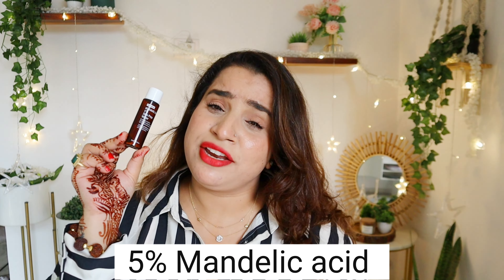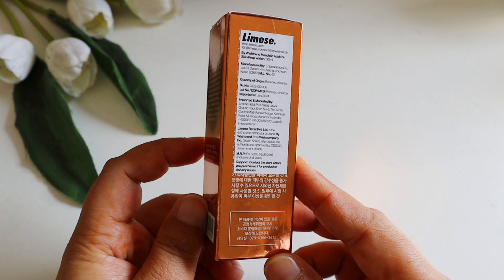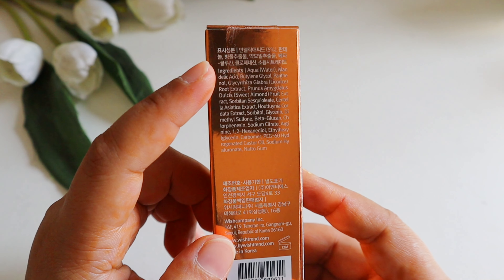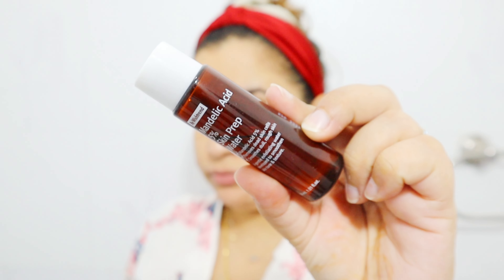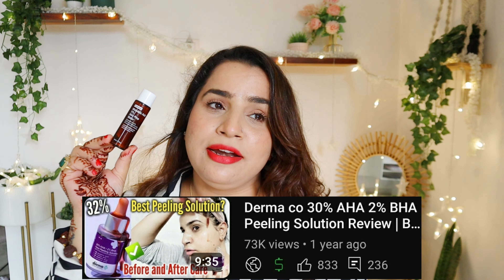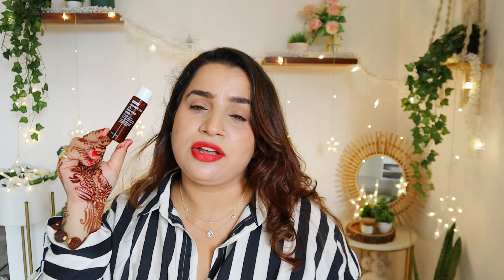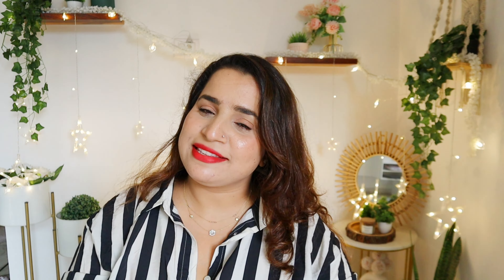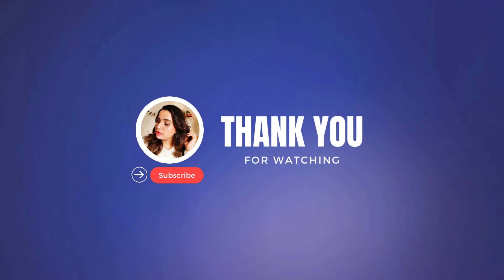By Wishtrend 5% Mandelic acid Skin Prep Water | Watch Before you Buy this 👆🏻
The By Wishtrend Mandelic Acid 5% Skin Prep Water is a gentle yet effective exfoliating toner that helps improve skin texture, tone, and clarity. Formulated with 5% mandelic acid, this mild AHA exfoliates without irritation, making it suitable even for sensitive skin. It unclogs pores, reduces blemishes, and enhances hydration, revealing a brighter, smoother complexion. Perfect for addressing concerns like acne, dullness, and uneven skin tone, it’s an ideal prep step for your skincare routine but will this suit all skin type and is it for every one ? Let's find out

( So you save extra and I can earn little extra) NOT SPONSORED
• Limese connect- BHAWNASHARMA for 10%
•pilgrim- Bhawna15 for 15%
•The Formularx -  Bhawna10  for 10%